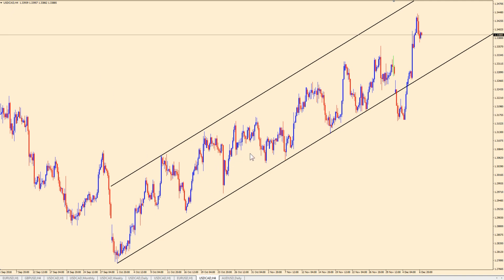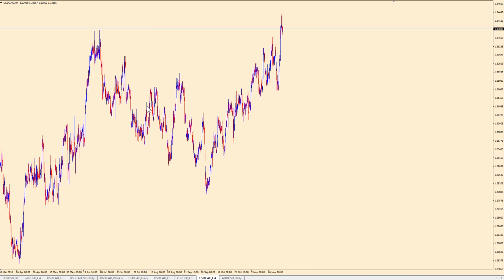Henry W Steele Chart Reading Series Part 8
In this 8th video in the Chart Reading Series I talk about the trend line and what I do and don't do with it. This is the last video leading up to the main forecasting method that I will be using going forward in the second part of the series.